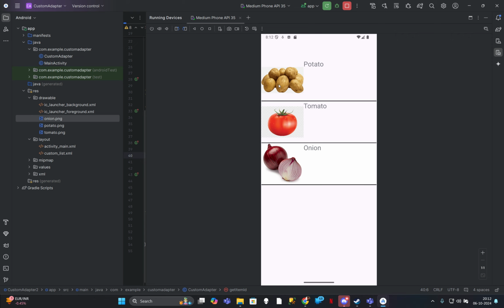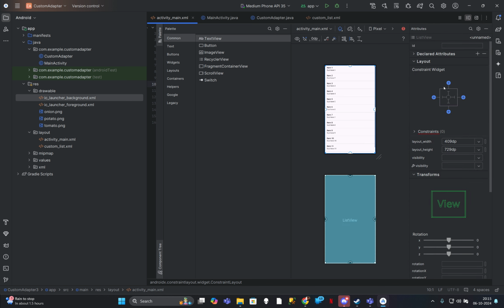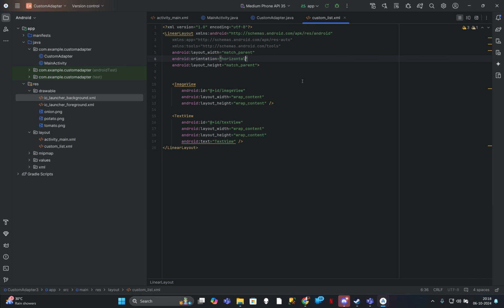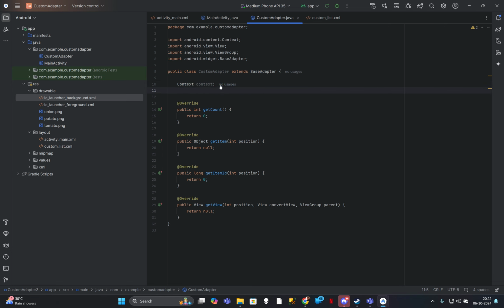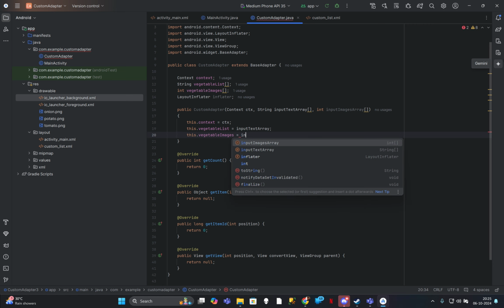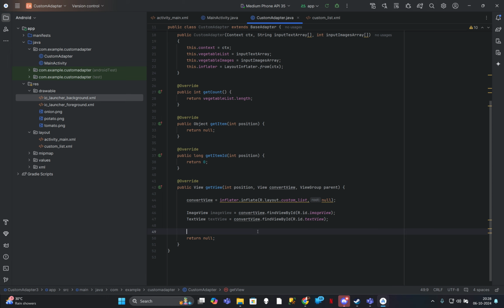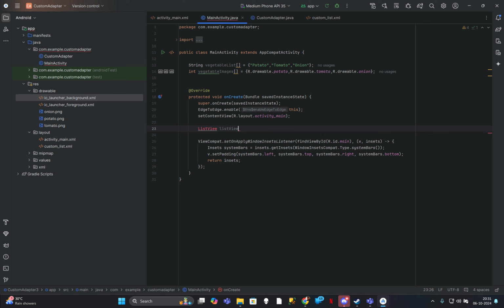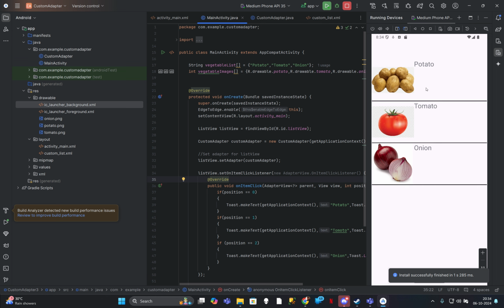How to create Custom List View in Android using CustomAdapter